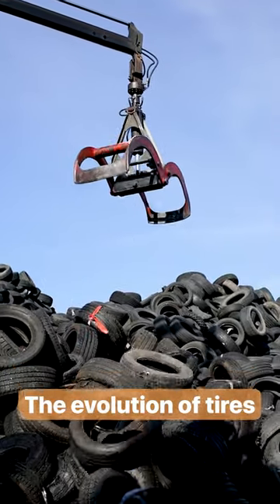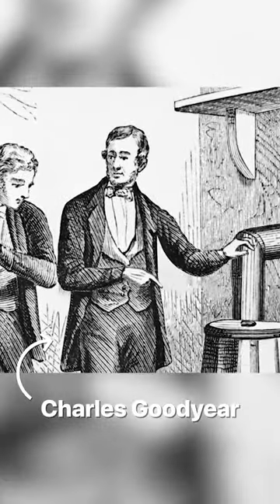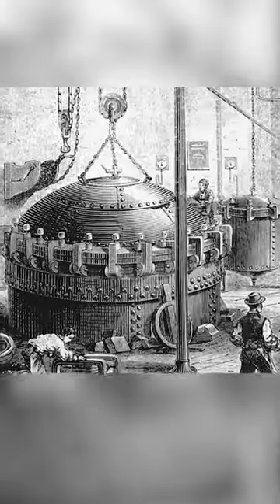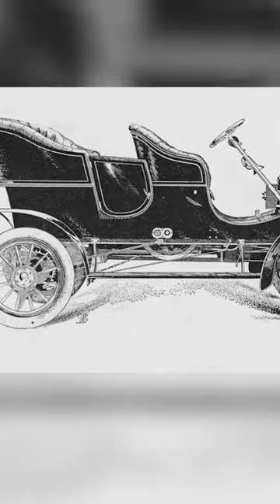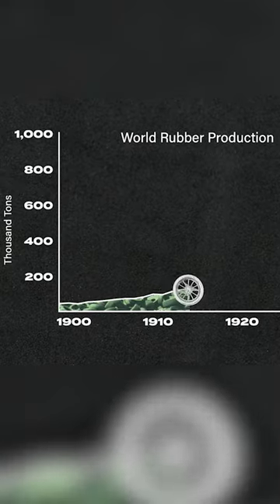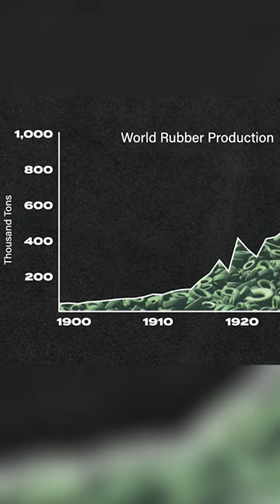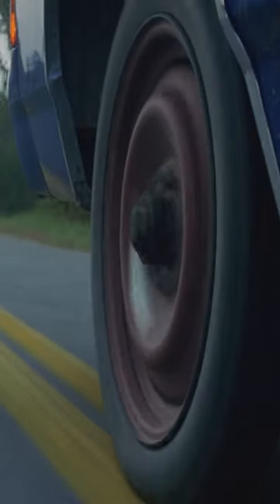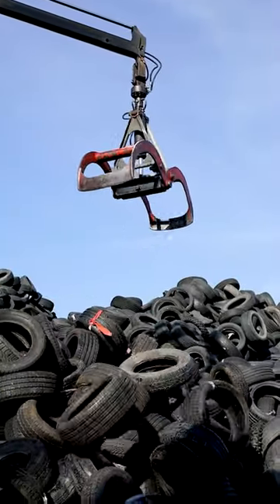The world has found many uses for tires over the past century. 🛞